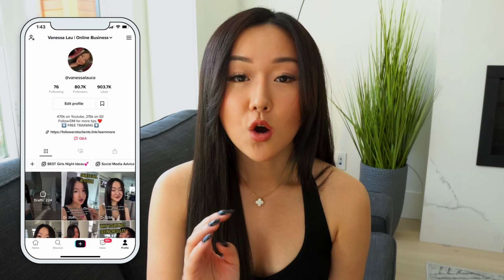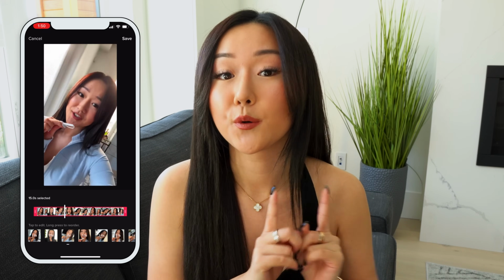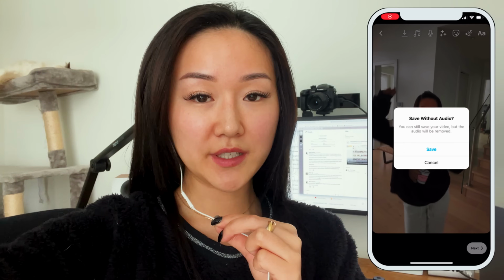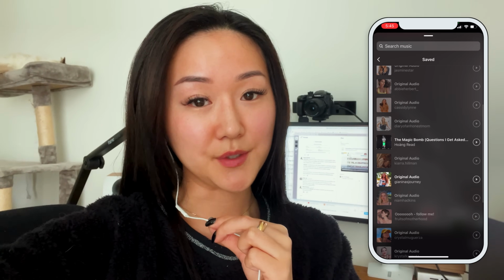How to Create IG Reels FAST (16 videos in one DAY?!)